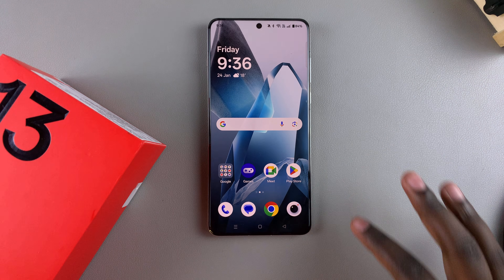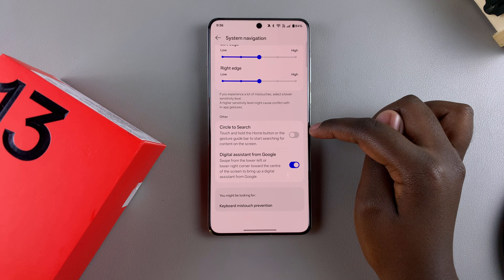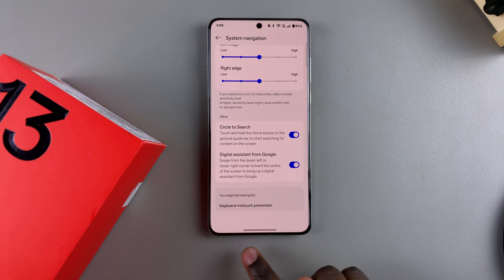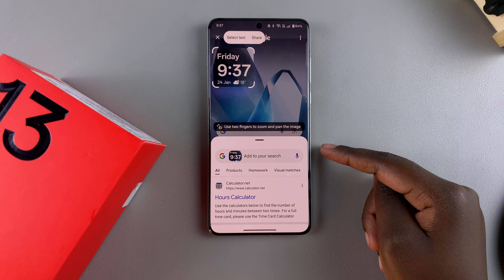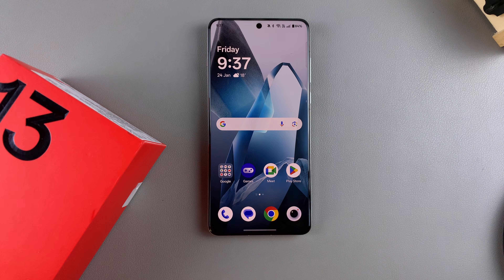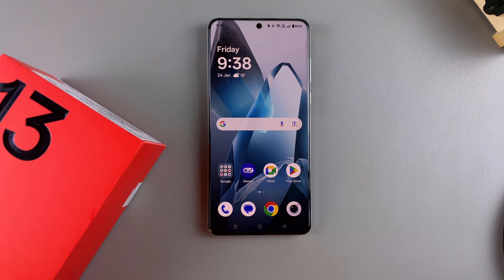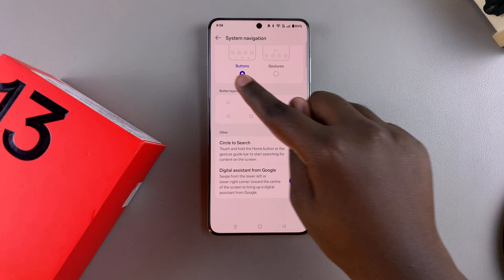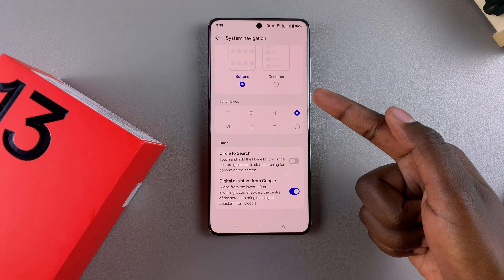How To Enable / Disable 'Circle To Search' On OnePlus 13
In this quick tutorial, we’ll show you how to enable / disable the 'Circle to Search' feature on your OnePlus 13. This handy gesture lets you quickly search by simply drawing a circle on your screen. It's fast, intuitive, and designed to boost your productivity.

How To Enable 'Circle To Search' On OnePlus 13:
How To Turn ON 'Circle To Search' On OnePlus 13:
How To Activate 'Circle To Search' On OnePlus 13:
How To Use 'Circle To Search' On OnePlus 13:

Step 1: Launch the Settings app, scroll down and select "System & Updates". Here, tap on "System Navigation", which is usually set to "Buttons" by default.

Step 2: Under System Navigation, you will see the two options, Gestures and Buttons. Select either of the options and locate "Circle To Search".

Step 3: To enable this option, toggle the switch next to it to the "On" position. Now, you will be able to touch and hold the Home button or the guide bar to search using the content on your screen.

Step 4: If you're using Gestures, ensure the "Hide Gesture Guide Bar" toggle is disabled. When enabled, the bar will not be visible on your screen and you will not be able to use Circle to Search for gesture navigation.

Once it's activated, circle on the item you want to use to search. It should trigger the search function immediately.

You can use the 'Circle To Search' feature while browsing the web, reading documents, or navigating through your device's content, to quickly optimize your search.

How To Disable 'Circle To Search' On OnePlus 13:
How To Turn OFF 'Circle To Search' On OnePlus 13:
How To Deactivate 'Circle To Search' On OnePlus 13:

If you're not a fan of the option or you simply prefer not to use it, you can go back to the System Navigation menu and locate the "Circle To Search" option once again. Toggle the switch next to it to the "Off" position.

Ensure you turn off Circle to Search for both Gestures and Buttons, as they are independent to each other. This means that you may turn it off for Buttons, but it may still be enabled for Gestures and vice versa.

Once disabled, confirm that the 'Circle To Search' feature is no longer active by attempting to use it in various applications. The gesture should no longer trigger the search functionality.

0:00 Intro
0:28 How To Enable Circle To Search
0:57 Activate Circle To Search While Using Gestures
2:09 Activate Circle To Search While Using Navigation Buttons
2:31 How to Disable Circle To Search
3:26 Outro

Cell Phone Tripod Adapter